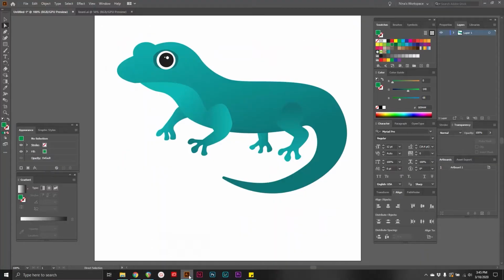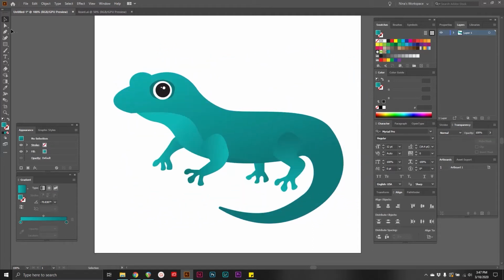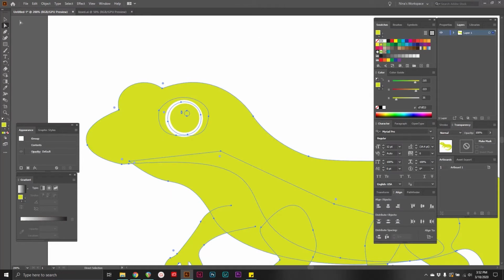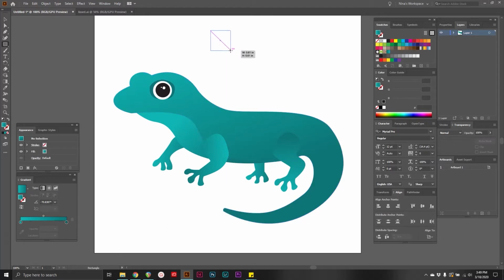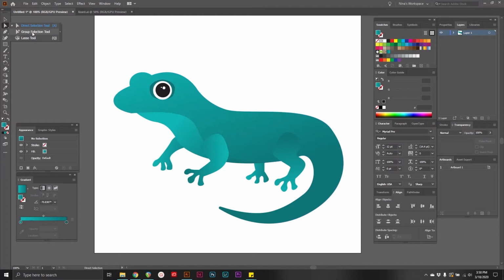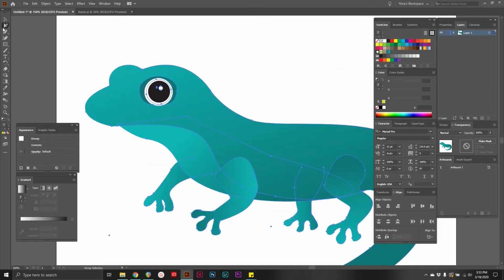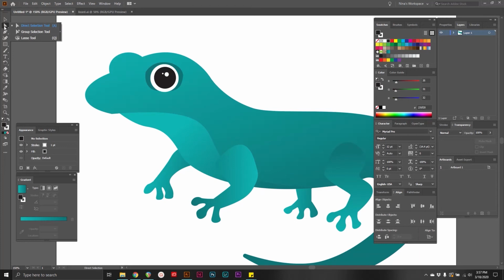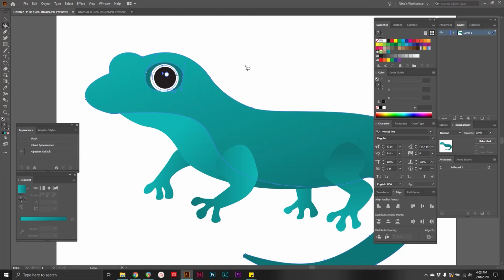Everything You Need To Know | Selection Tools | Adobe Illustrator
Hey guys! I'm starting a sort of series where I give tutorials on everything in Illustrator from the ground up! This video shows you everything you need to know about the four selection tools in illustrator.

Looking for one specific tool? Head to these times:
Selection tool: 0:22
Direct Selection Tool: 1:18
Group Selection Tool: 3:32
Lasso Tool: 4:45